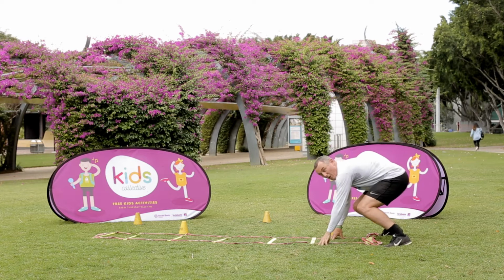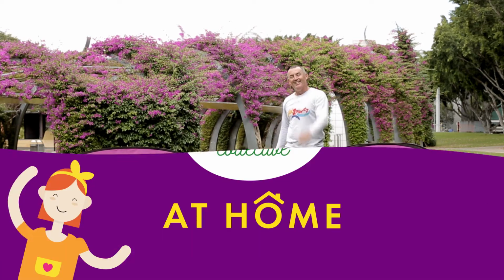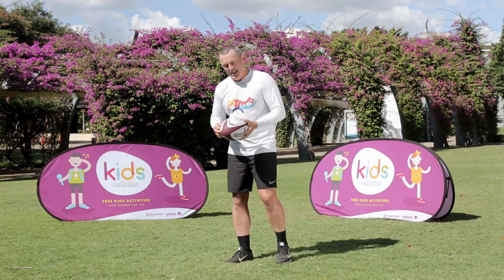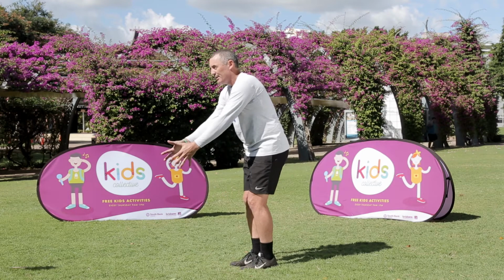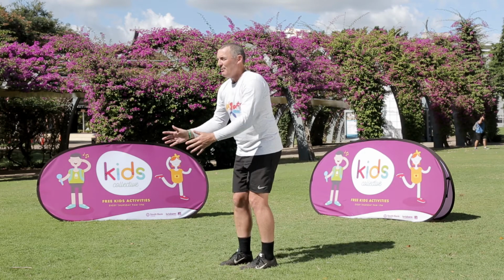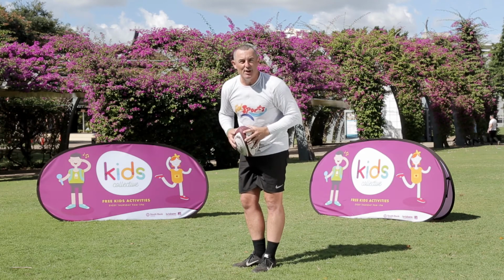Kids Collective At Home -Obstacle Challenge & Kicking Kings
Kids Collective at Home is a series of children's activities specially curated to suit children between the ages of 0-12 years. A new activity is available each week via the following

ID Sports teach children a range of sporting activities which encompass key fundamental skills, encourage children’s fine motor skills and most importantly, promote the importance of movement- whilst having fun!

For the safety and wellbeing of your child, guardian supervision is to be practiced when undertaking all activities included within the Kids Collective at Home online series.